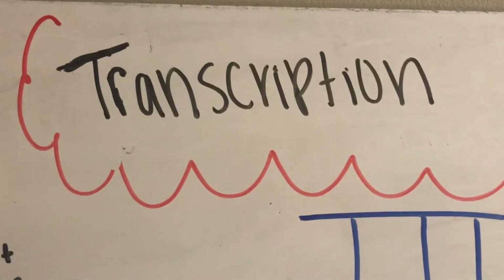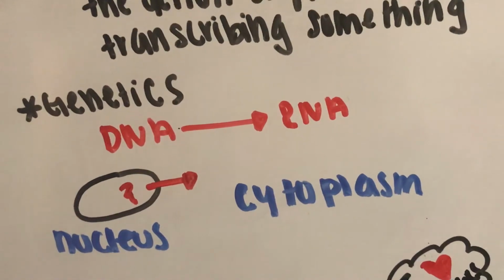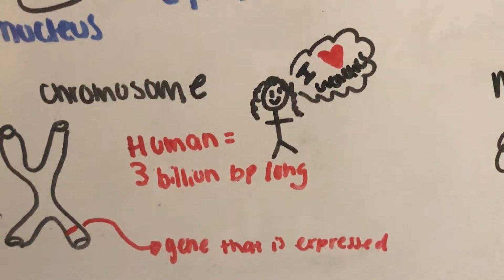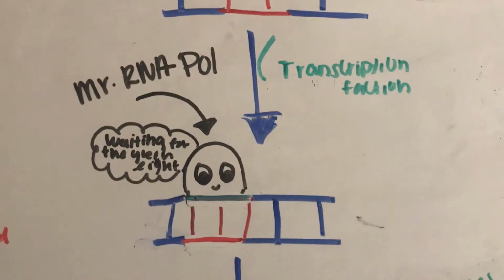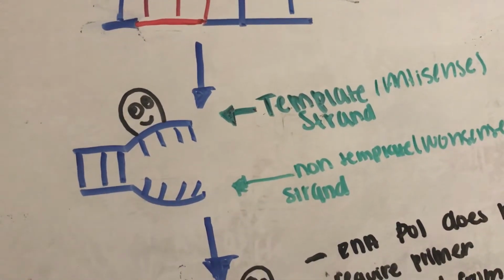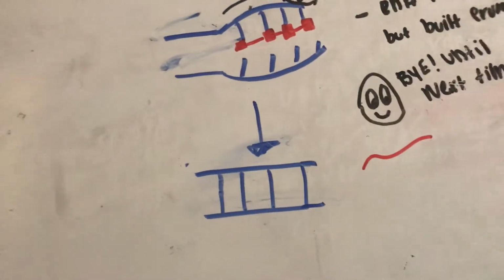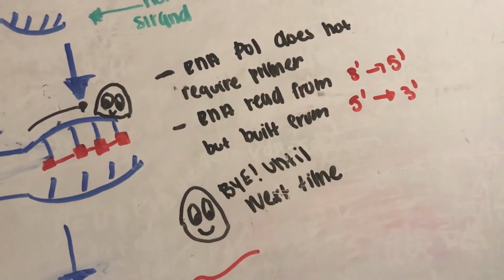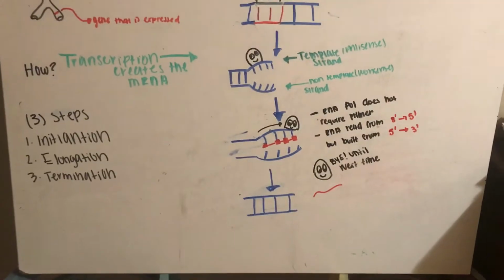Study Room with Cat Women and Cat: Introduction to Transcription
This video gives a brief explanation of transcription and the different elements that are need for the process.